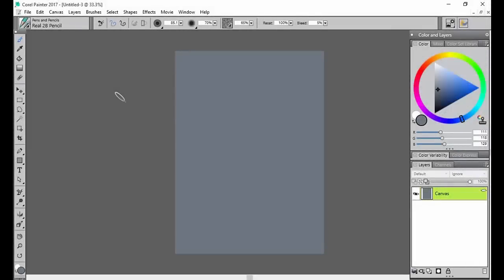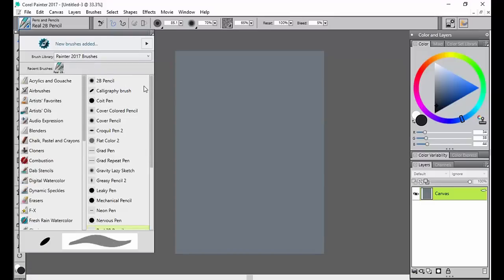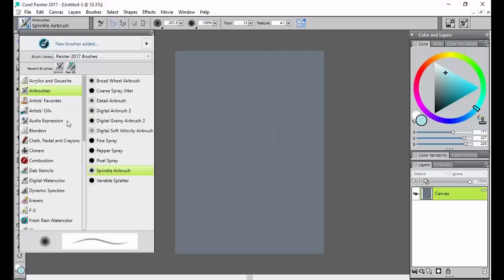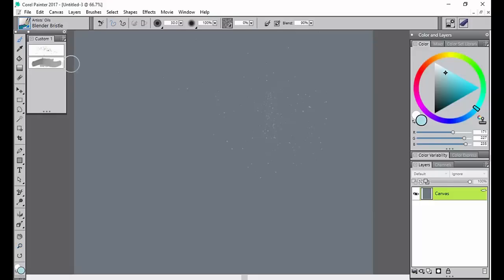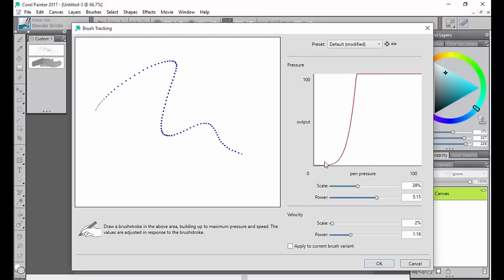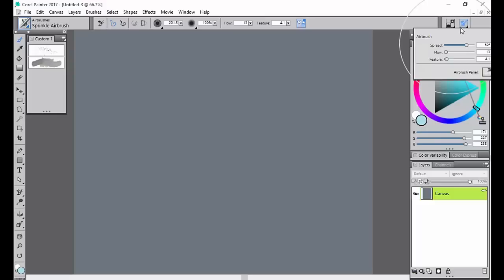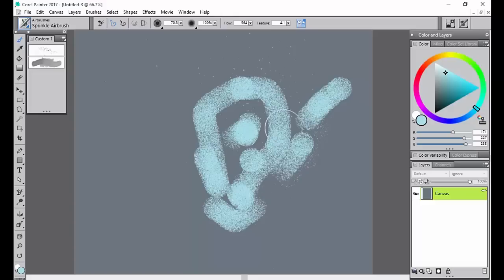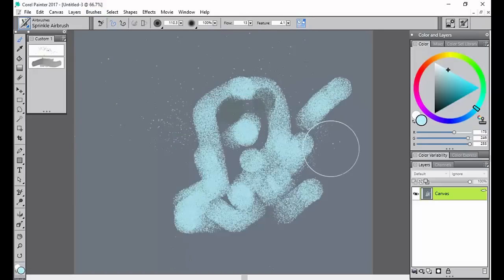Choosing and calibrating brushes in Corel Painter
- Brush Category & Variant
- Custom Palette & Brush Tracking
- General Brush Controls